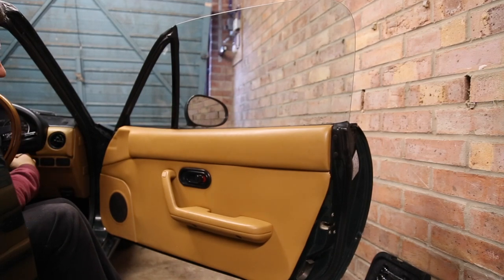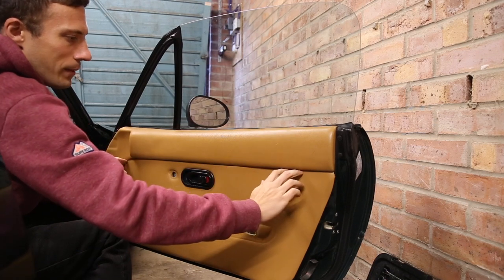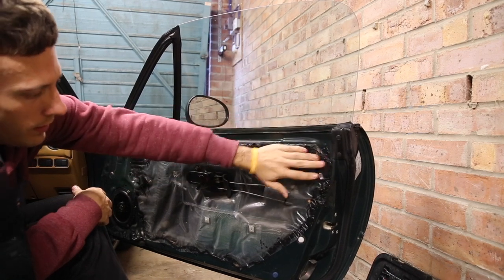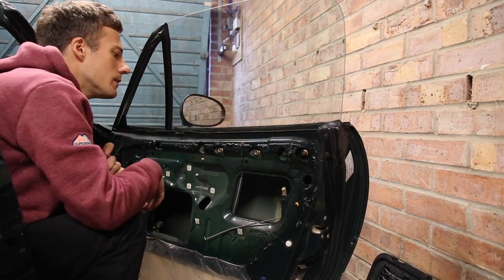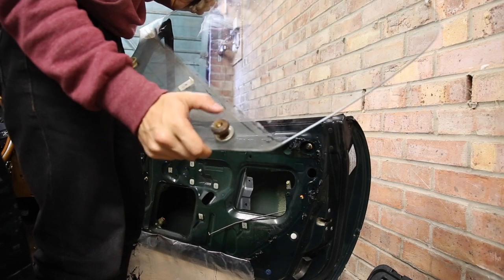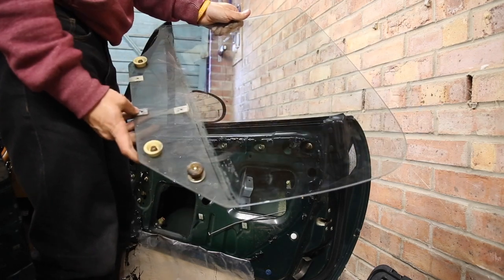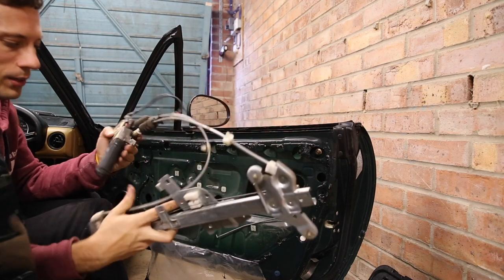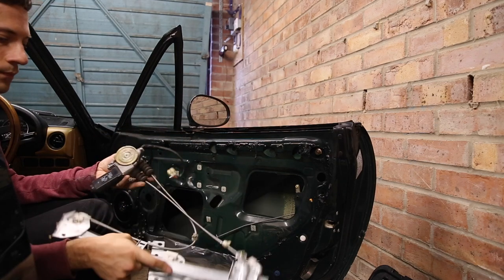How to replace Mk1 NA MX5/Eunos Power Window Regulator and Motor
How to replace the electric window regulator on a Eunos Roadster.

Thanks to Autolink for the great service as always.